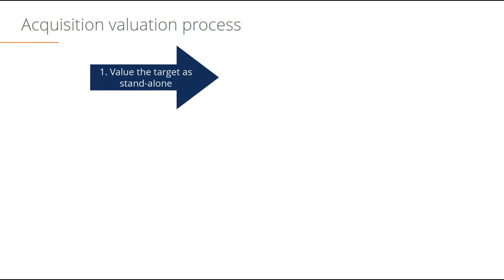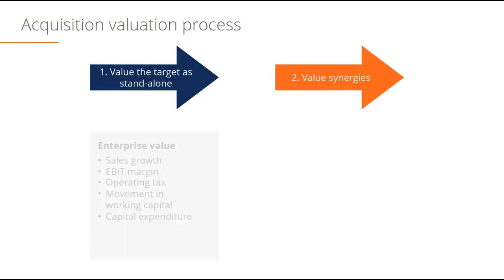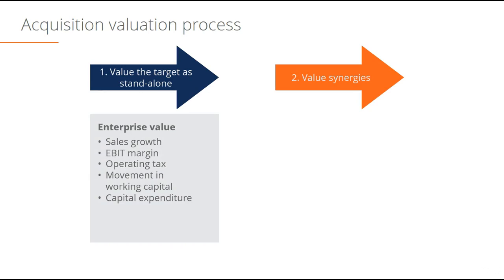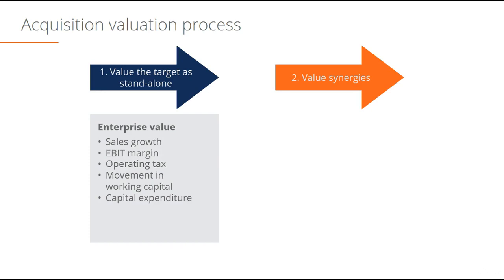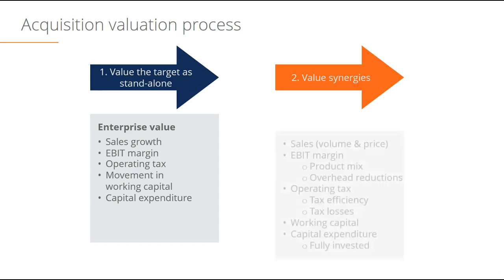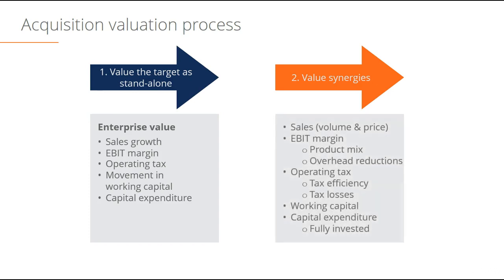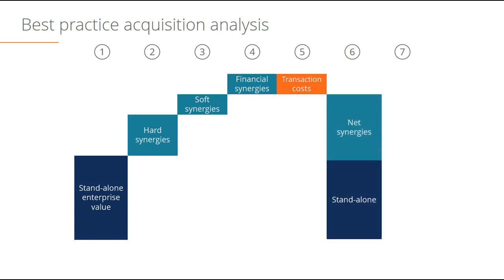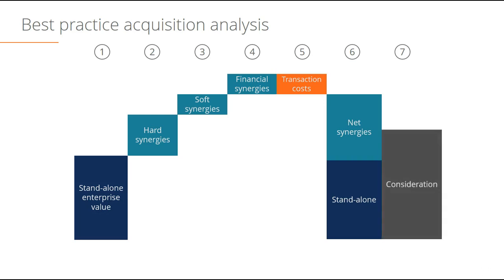4 Valuation process